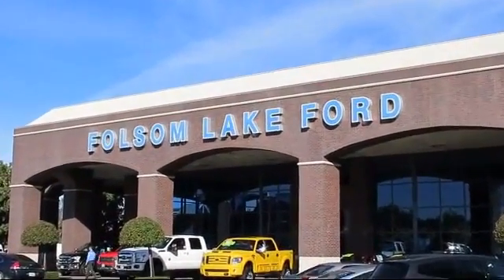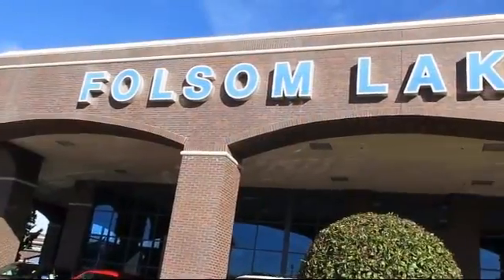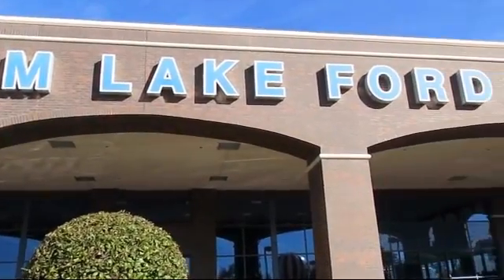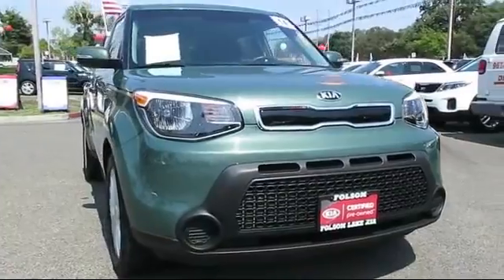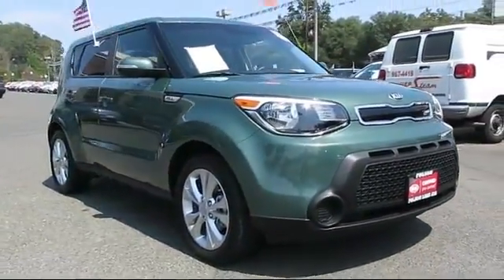2014 Kia Soul Hatchback Folsom Sacramento Roseville Elk Grove El Dorado Hills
2014 Kia Soul Hatchback Stock Number: 5893 Vin:KNDJP3A56E7055188.

12755 Folsom Blvd.